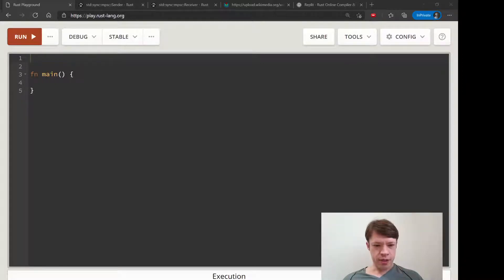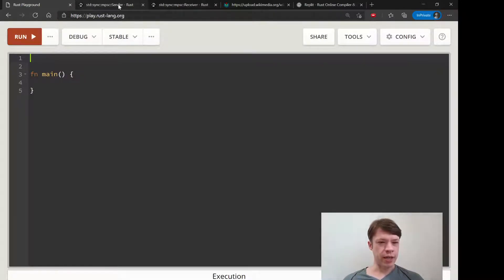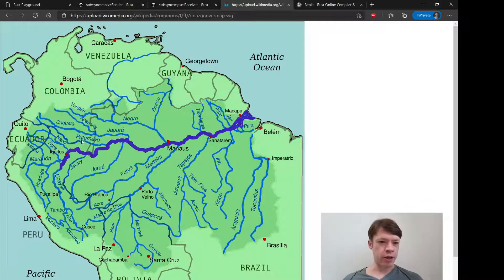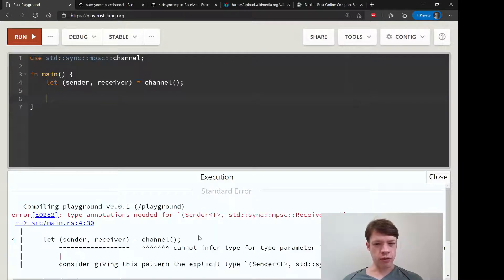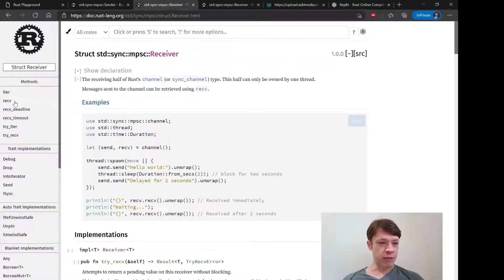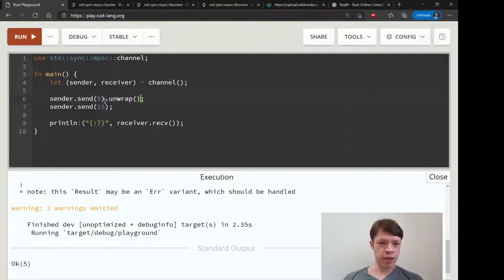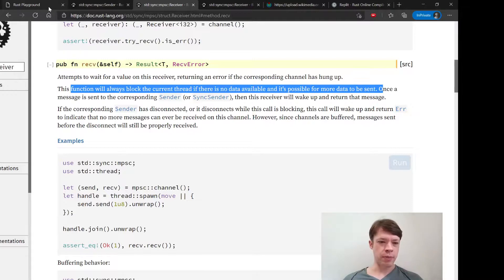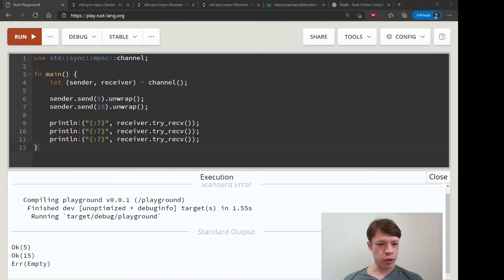Easy Rust 133: Channels part 1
What channels are, and how we are fortunate to already know things like Arcs and Mutexes because channels are somewhat easier!